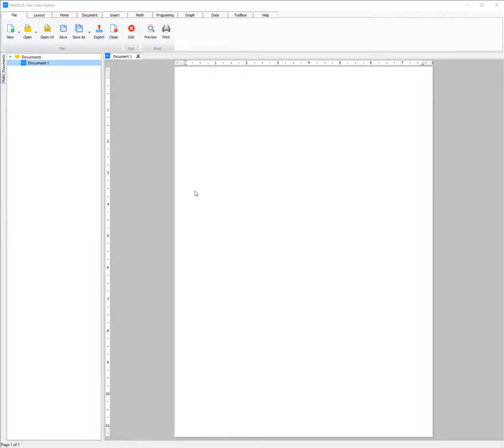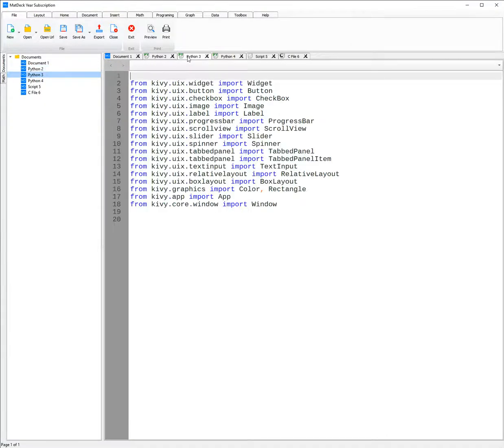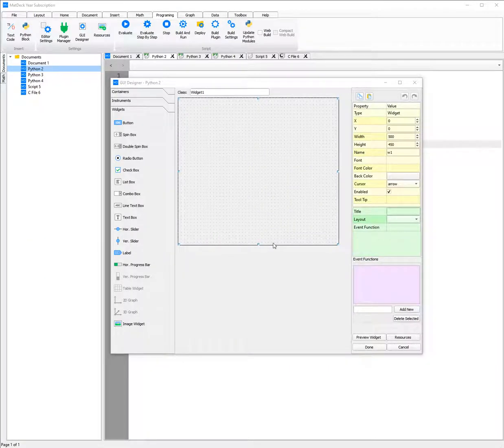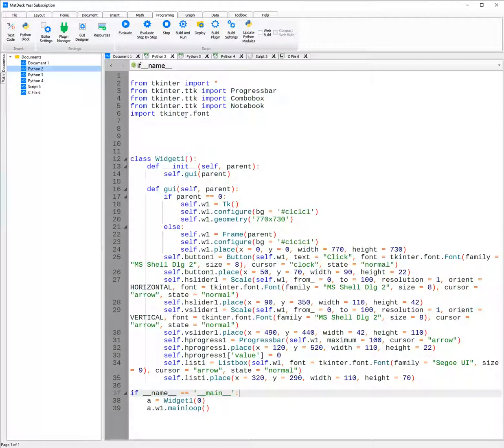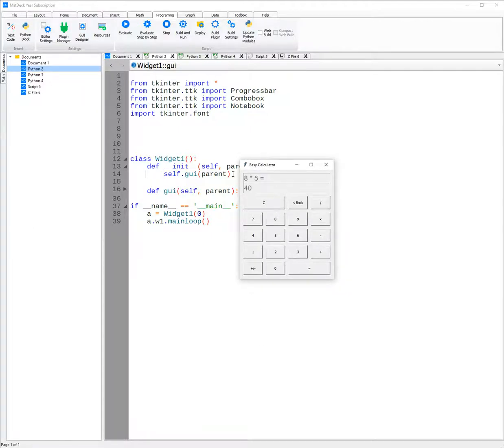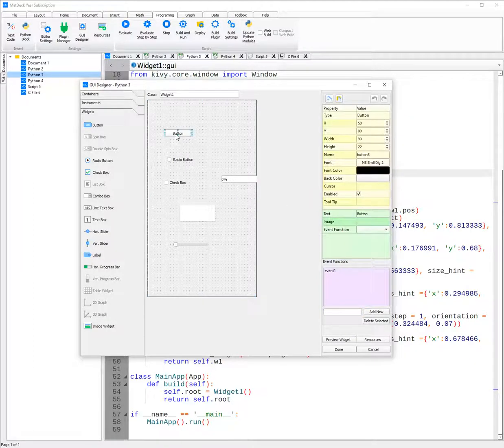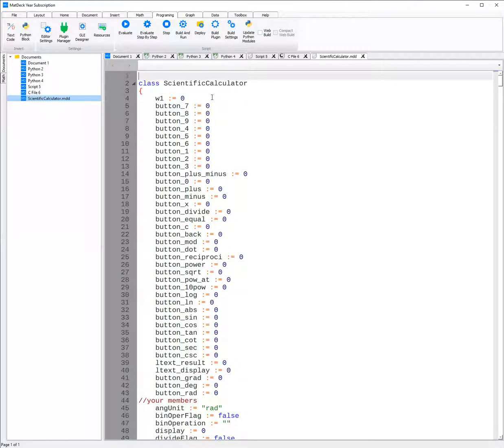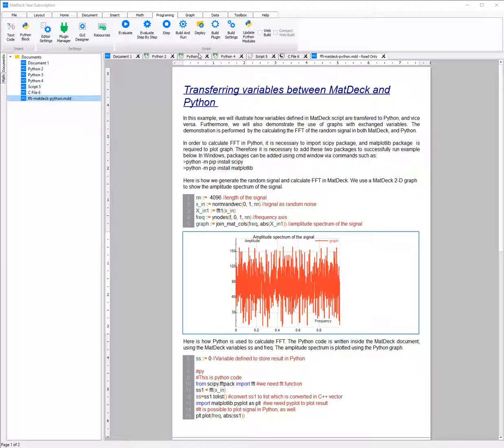Drag and Drop Python UI Designer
Learn about Drag and Drop Python UI Designer